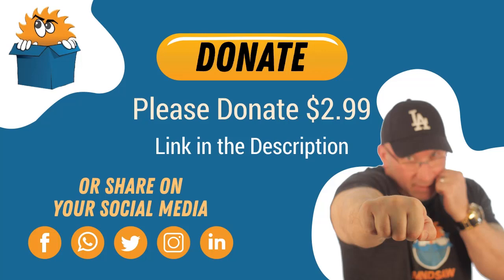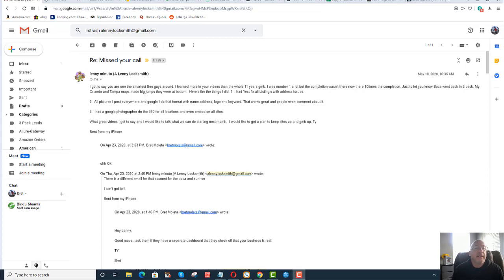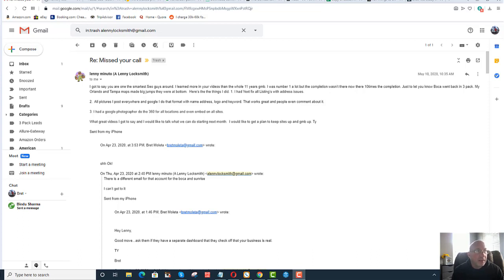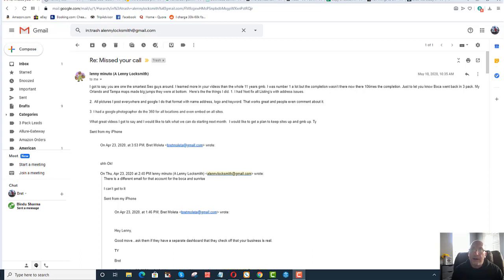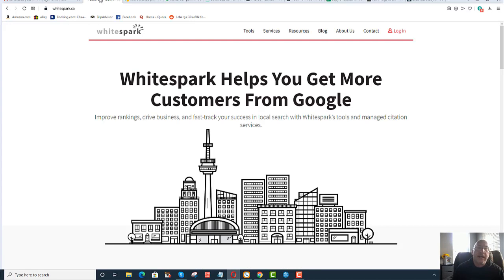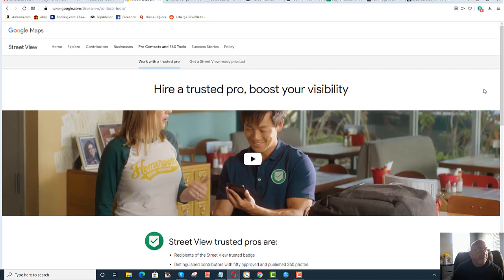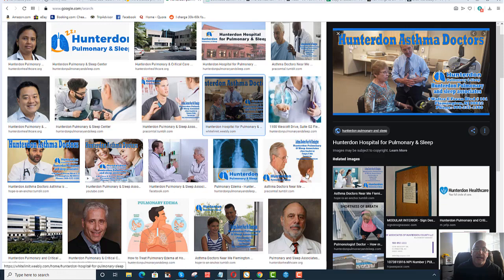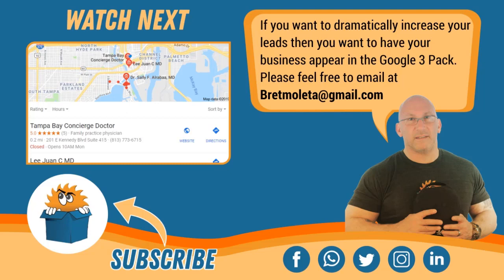GOOGLE 3 PACK: Best 3 tips to help rank in the google 3 pack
How to rank in Google Maps
My top Tips Trick and Super Secrets

shorturl.at/kwGW3 (Google Image search)

Free Course Lesson Best-3-tips-to-help-rank-in-the-google-3-pack

My name is Bret Moleta from Mindsaw I am creating 30 lessons in 30 days. People are hurting financially, People are home and they want to learn how to rank their site int he Google 3 pack

The course starts today and I will create 1 course per  day for the next 30 days

Anyone who donates I will answer any question they have on this video.